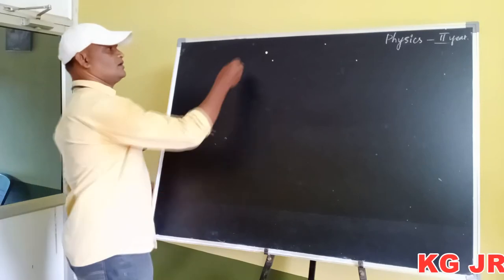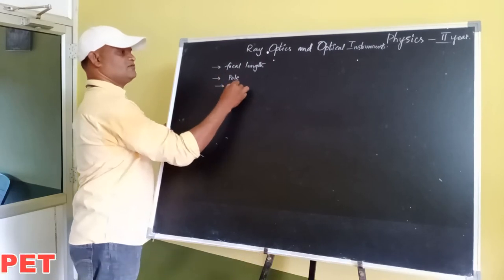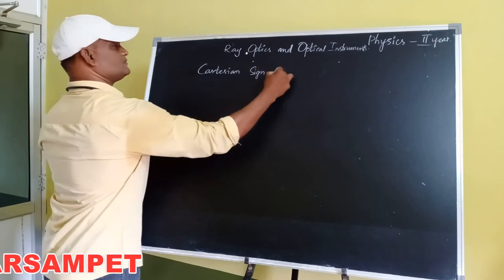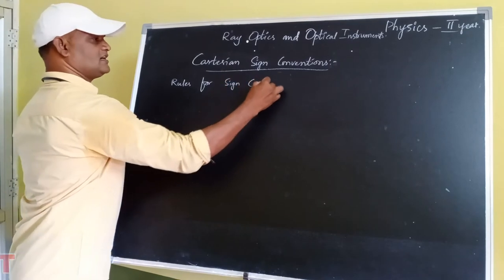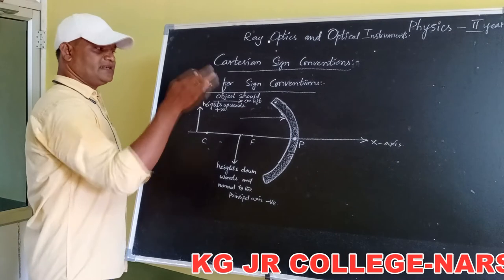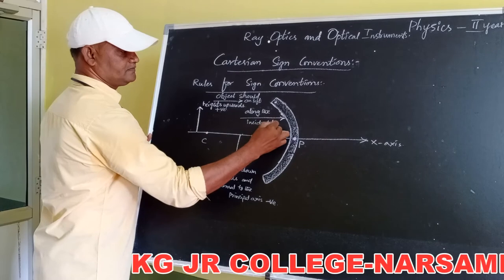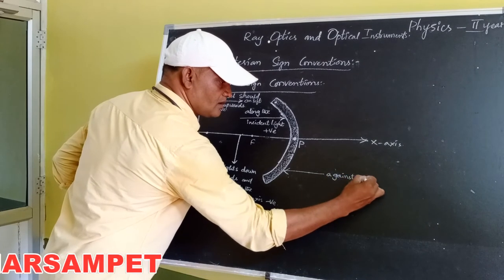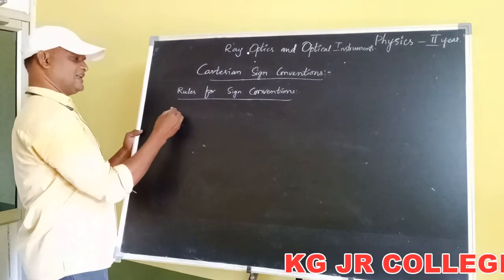Kakatiya Online Classes-Narsampet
Physics-II Class-3
By B.Vijay Sir